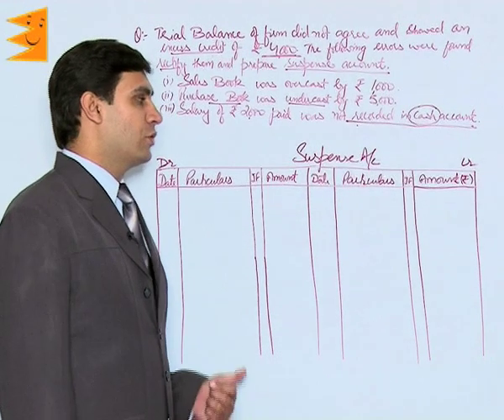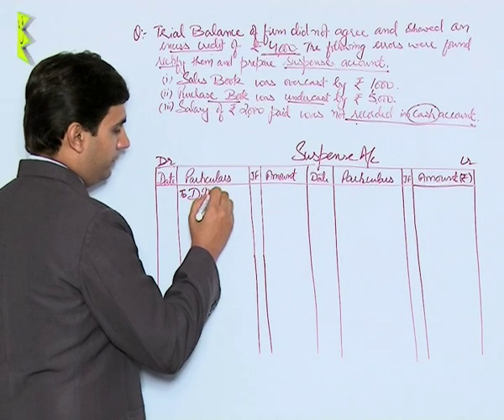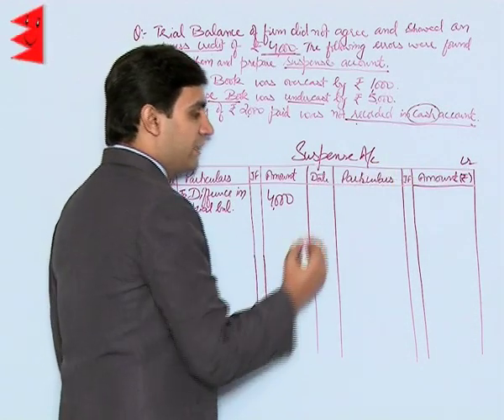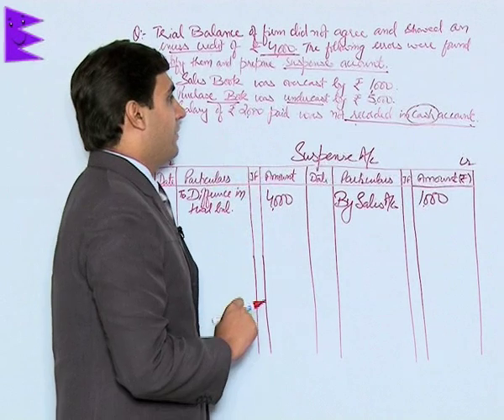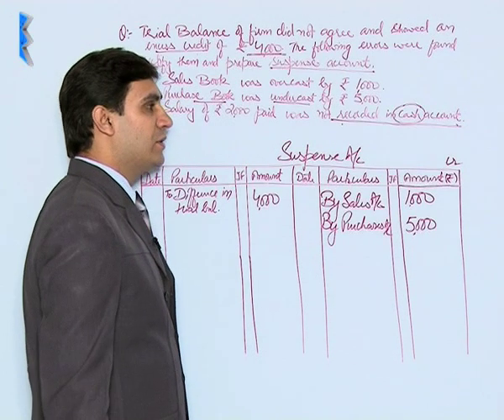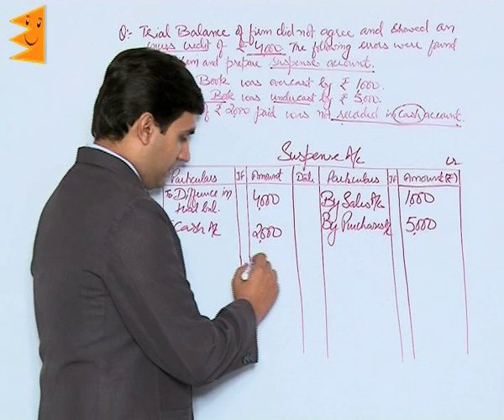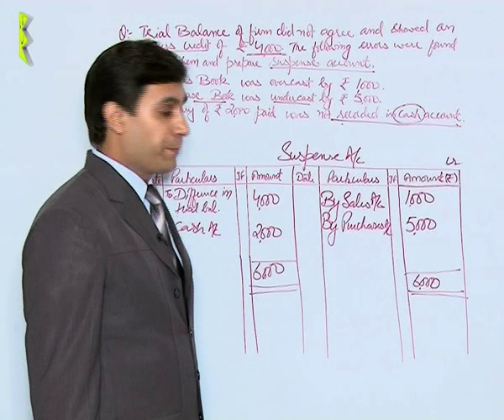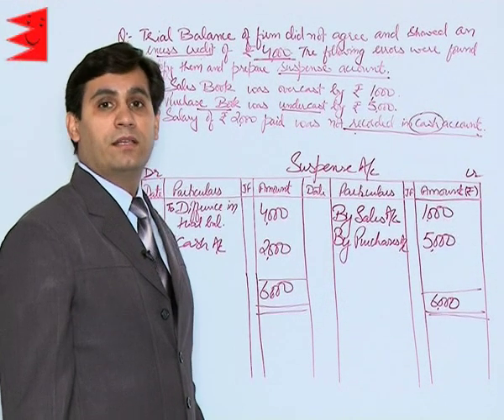CBSE Class 11 Accounts Trial Balance & Rectification of Errors The Making of Suspense |Extraminds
Chapter: Trial Balance & Rectification of Errors
Topic: The Making of Suspense Account
Extraminds